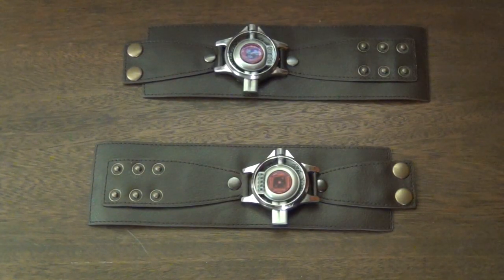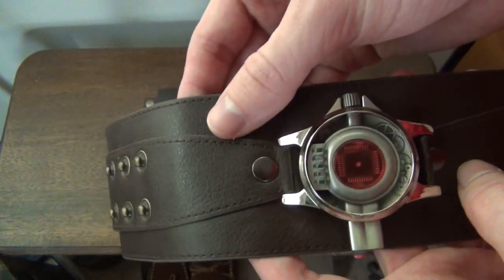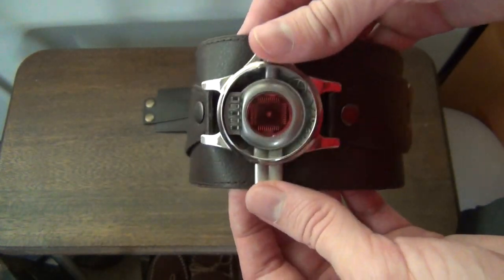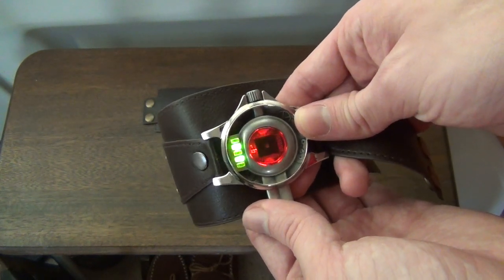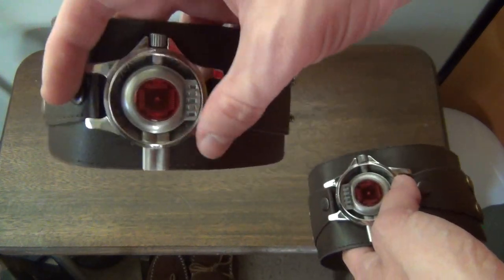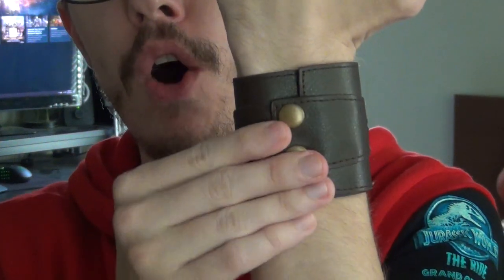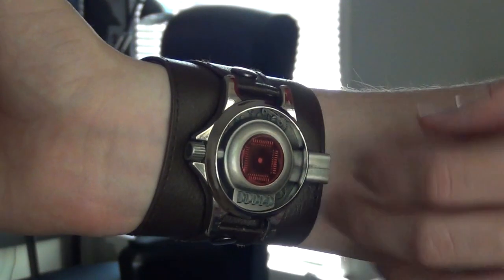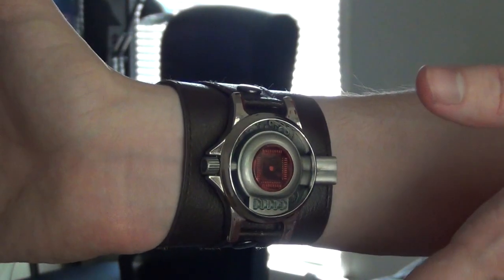The Amazing Spider-Man Replica Web Shooters by Markpoon